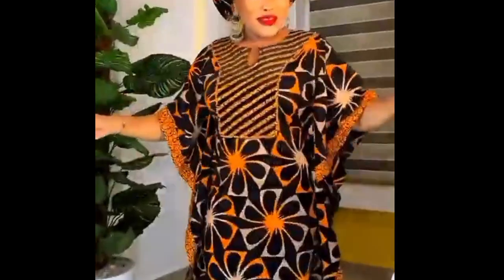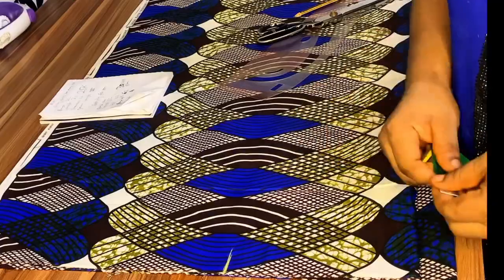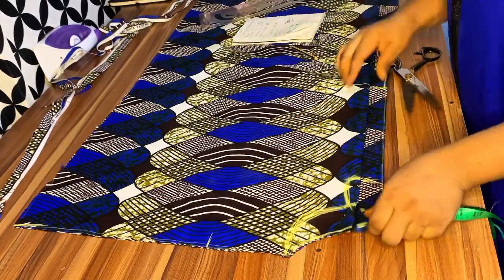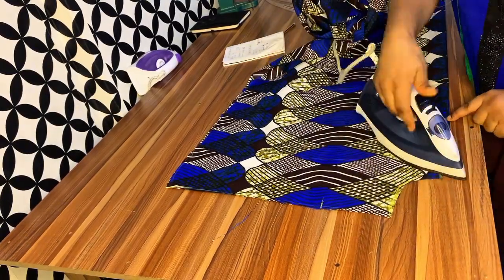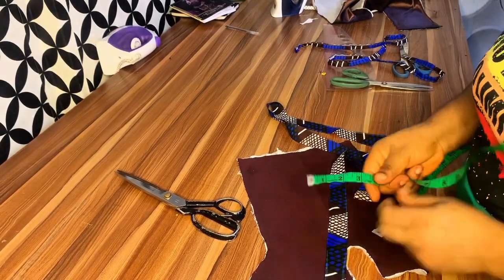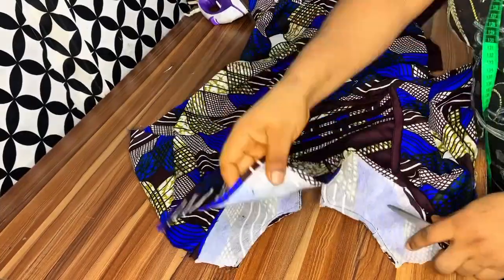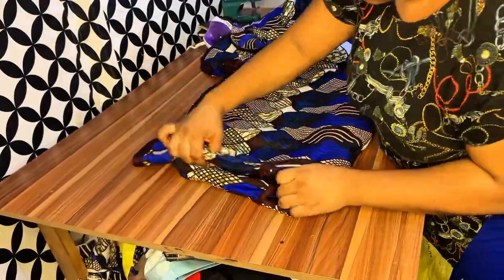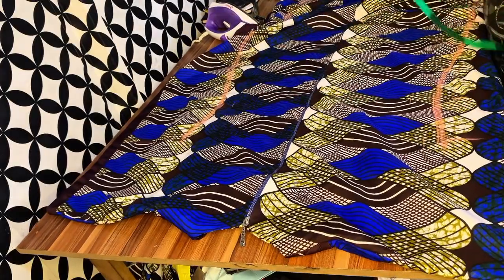How to cut and sew a stylish Butterfly gown with yoke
Butterfly bubu gown with yoke